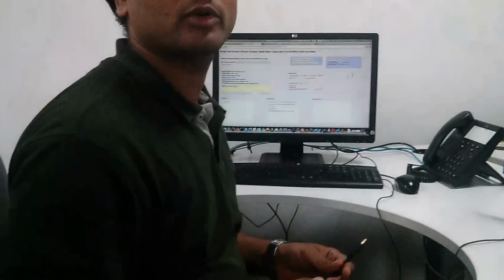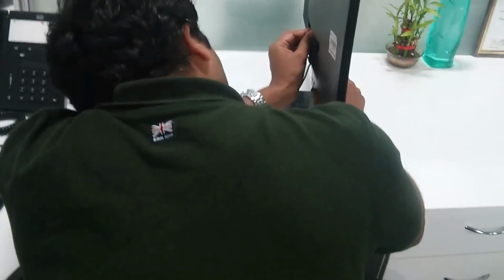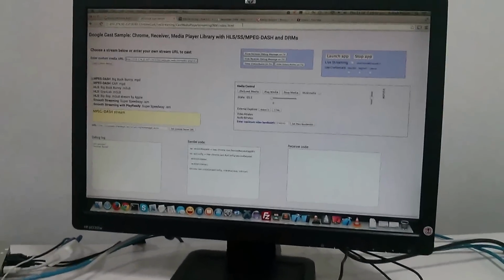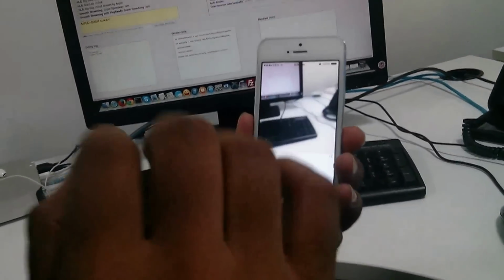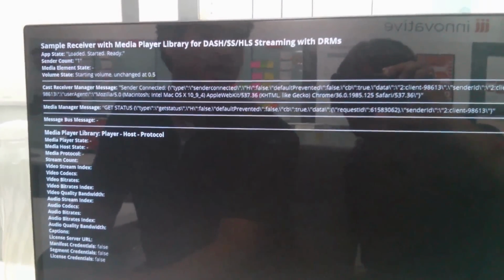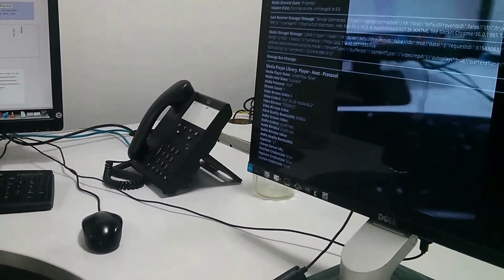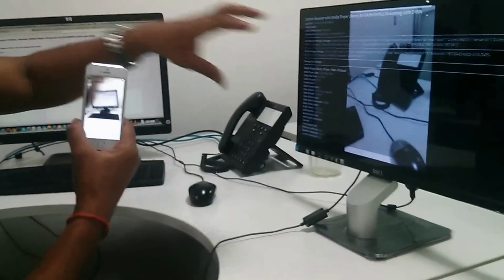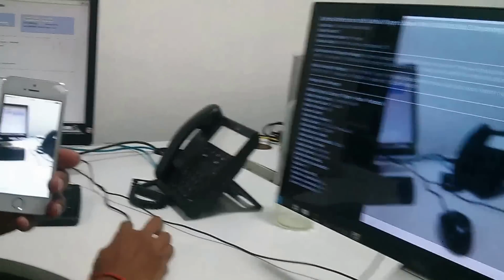ChromeCast LiveStream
This Video is describing about, Live Streaming from iOS device to Browser and ChromeCast device.